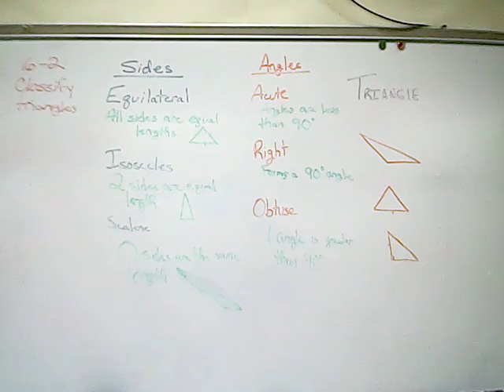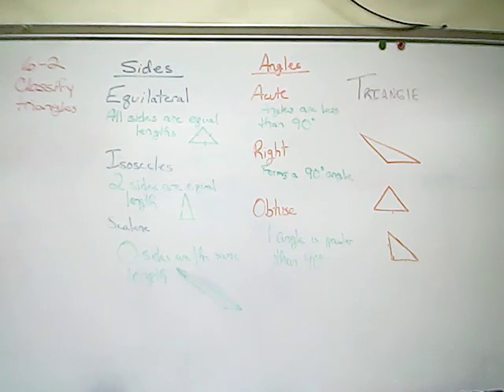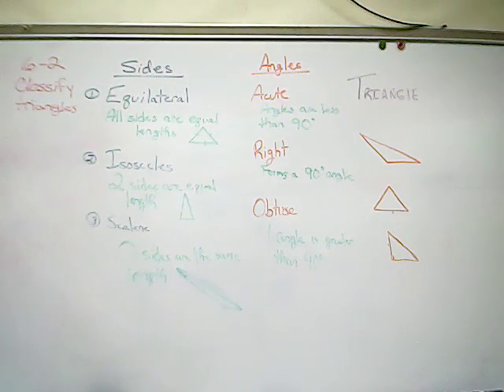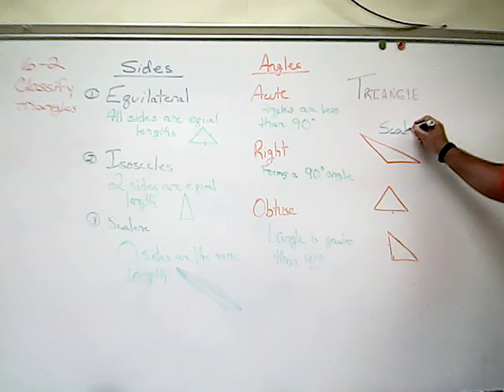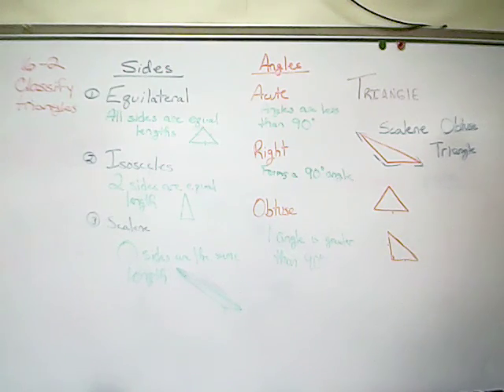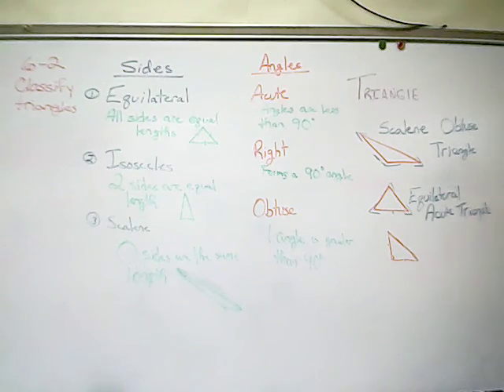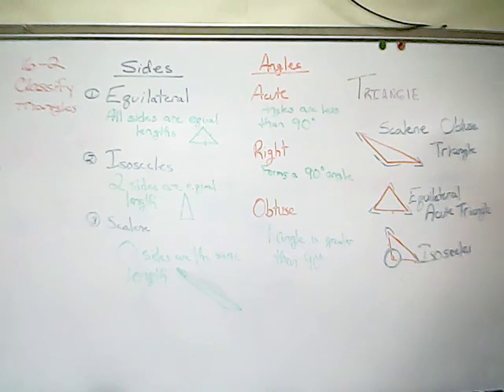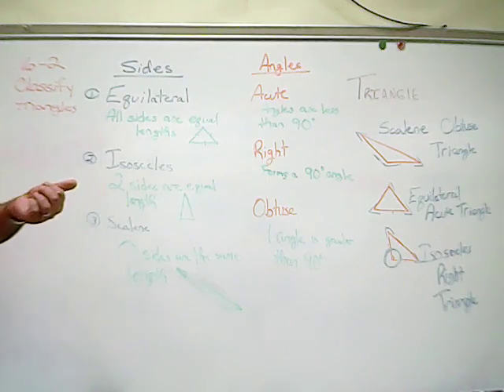16-2 Classify triangles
This video will explain how to classify triangles based on their sides and angles.  It will explain their first name, middle name, and last name.